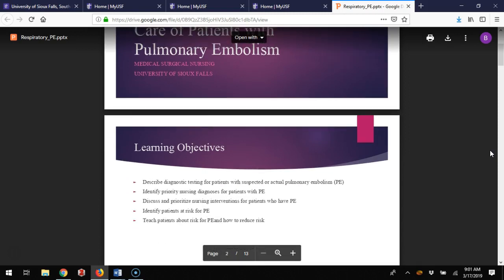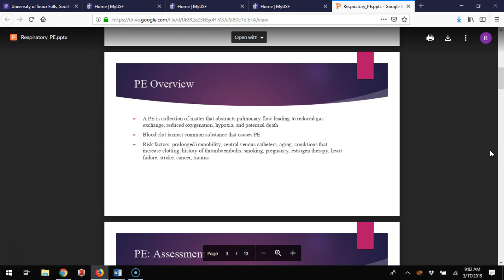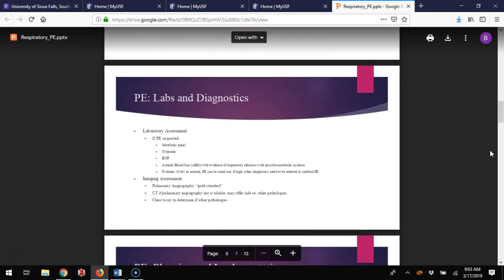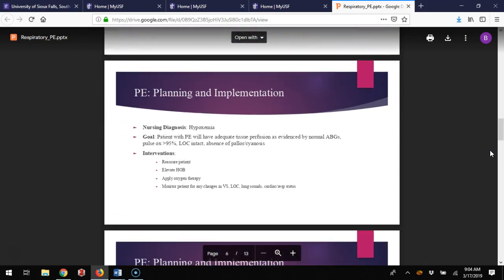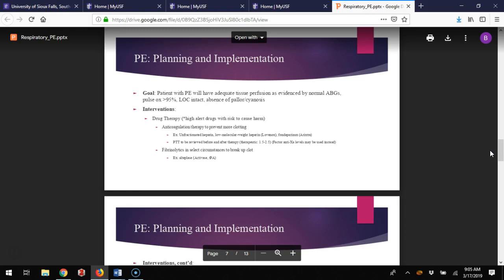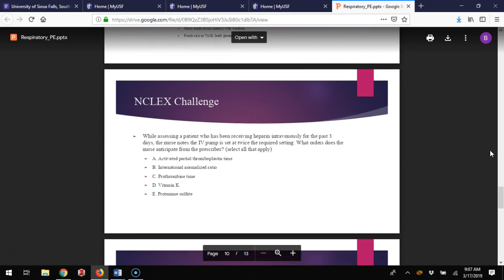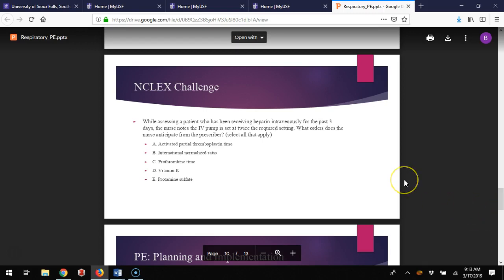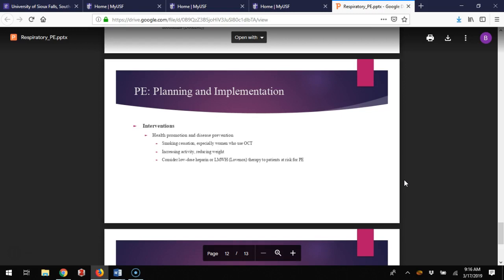Respiratory: Pulmonary Embolism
Care of Patients with Pulmonary Embolism